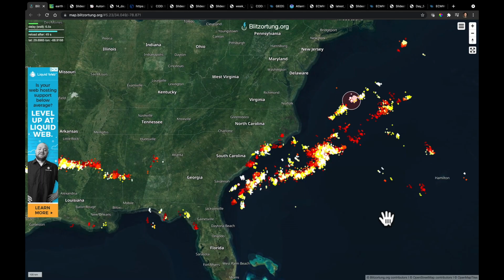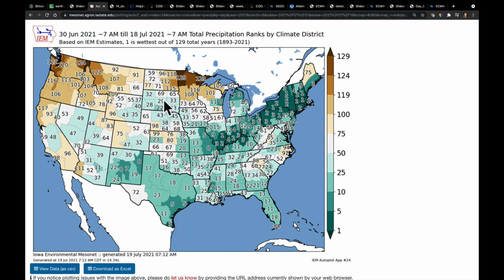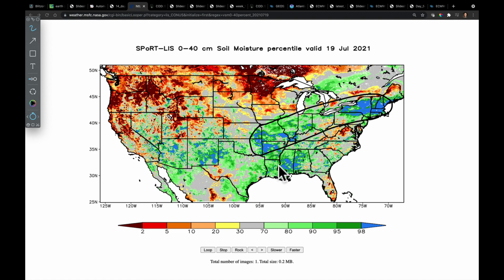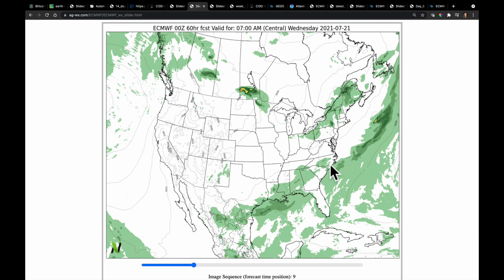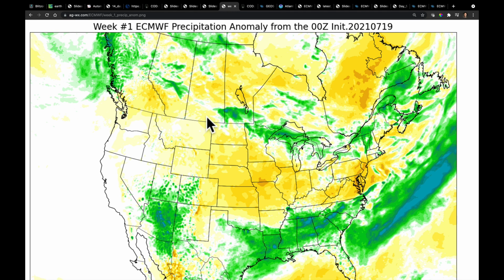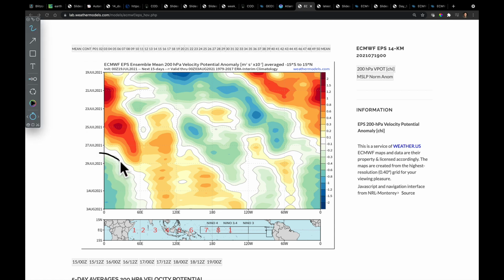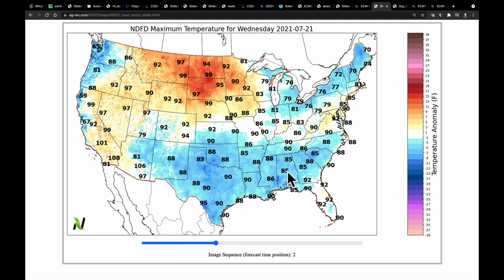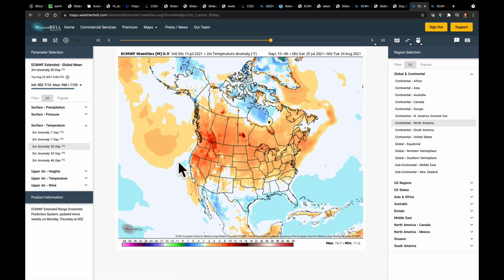Carolina Farm Credit Weather Update: July 20, 2021